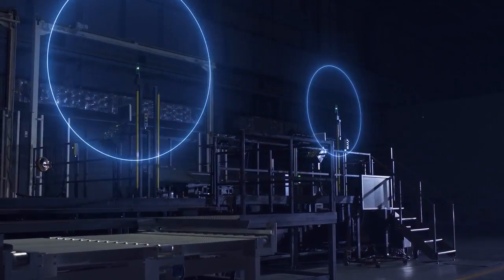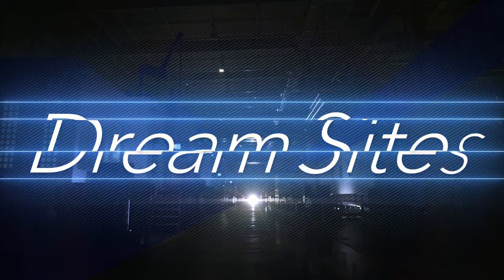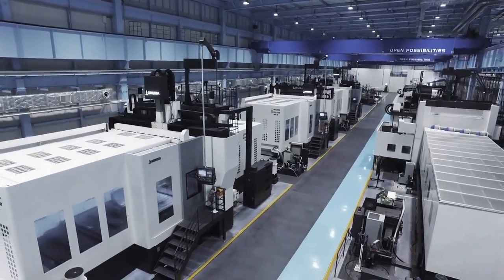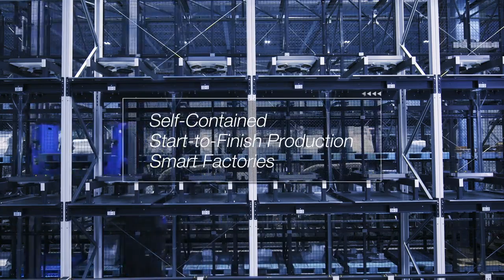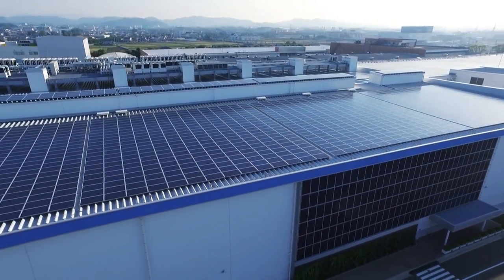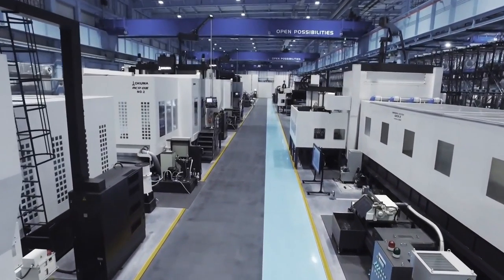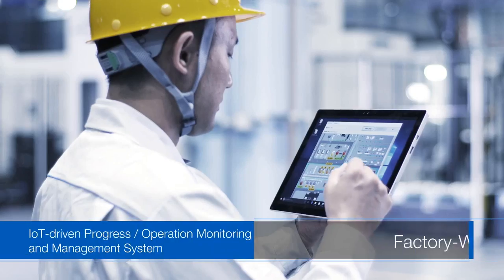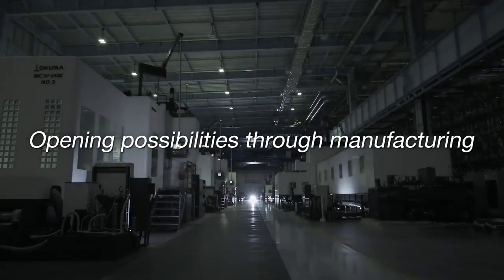Okuma Dream Sites Overview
Dream Sites (DS1, DS2) are parts factories for machining and
assembly at Okuma's corporate headquarters in Japan.
DS factories are equipped with many of our own smart machines,(*1)
and they are the reality of what an Okuma Smart Factory(*2) can do.

By utilizing IIoT, we can maintain levels of mass production even in small quantities, and thus achieve mass customization.
By combining the latest IT and automation systems with "artistic" skills cultivated over a long history our products are made with high added value.

(*1) Smart machines are intelligent machine tools that can autonomously judge their own processing conditions, to perform optimal machining. That defines all of the machines equipped with Okuma OSP suite controls.

(*2) The Okuma Smart Factory is a model of a highly efficient production facility proposed by Okuma for the manufacturing industry. By enhancing factory capabilities to the utmost, highly-mixed production batches with short deliveries is what agile manufacturing requires to cope with changes in demand.